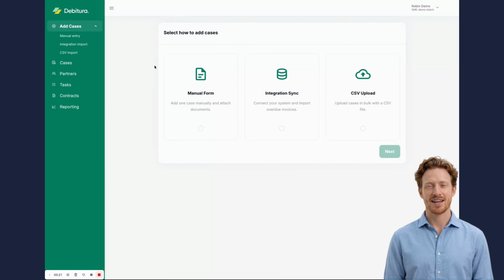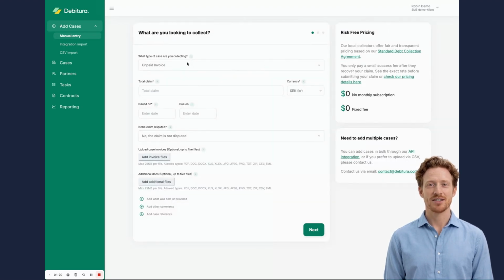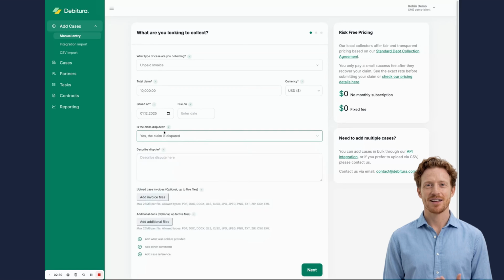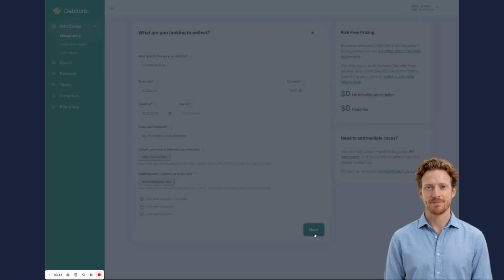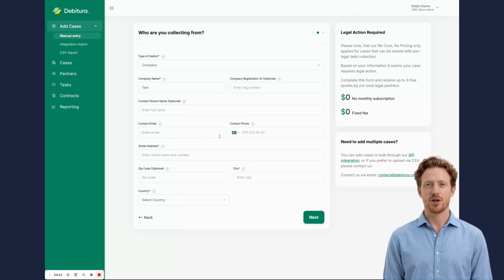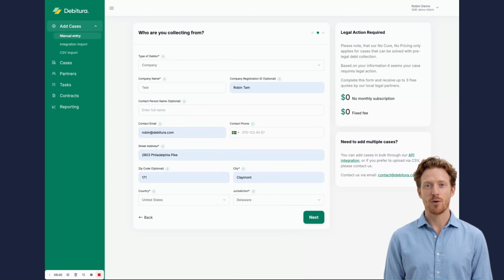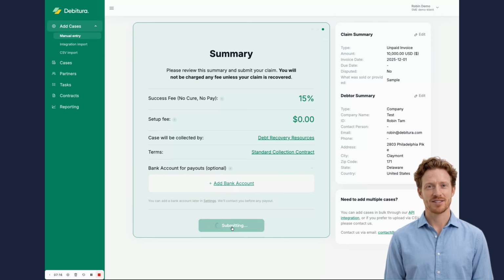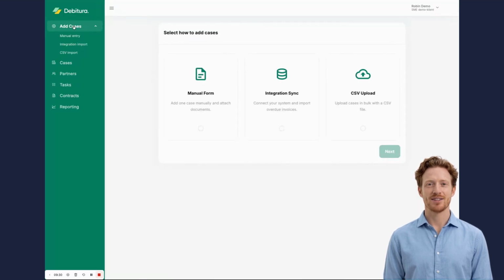Debitura Clients: How to Create and Submit a Case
Learn how to add your first debt collection case in Debitura, from choosing the claim type and entering details to submitting it for pre-legal recovery.

In this walkthrough:
• Start a new case from the Add Cases menu or the Getting Started checklist
• Describe the claim: type, total, currency, issue date, and dispute status
• Upload supporting invoices and add context with "what was sold" and creditor comments
• Enter debtor information, including jurisdiction (e.g. a specific US state)
• Review the success fee on our No Cure, No Pay model before you Submit
• Track your new case in the Cases list once it moves to Pending Verification

Chapters:
0:00 Intro from the dashboard
0:25 Select how to add cases
1:30 Describe the claim
3:30 Add comments and supporting docs
4:00 Enter debtor information
6:00 Review and Submit
7:00 Case submitted: Pending Verification

🌍 About Debitura
Debitura is a debt collection platform. It matches unpaid invoices to licensed local agencies and law firms in the debtor's country, in 180 countries, on a No Cure, No Pay basis.